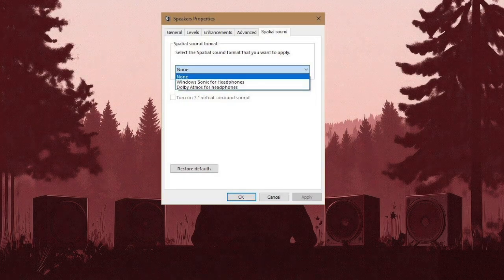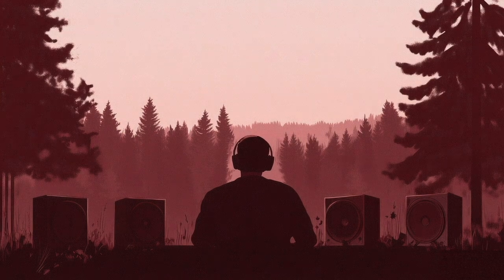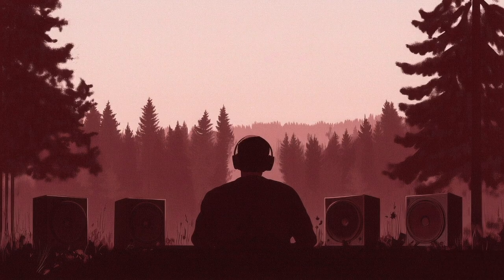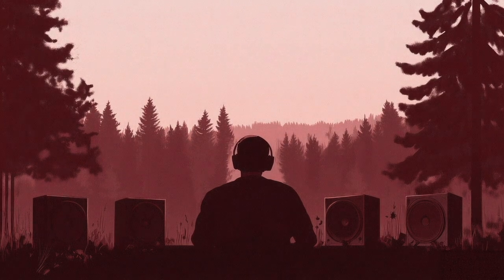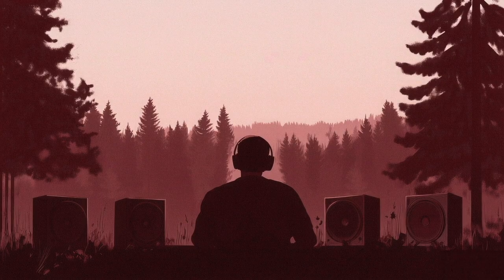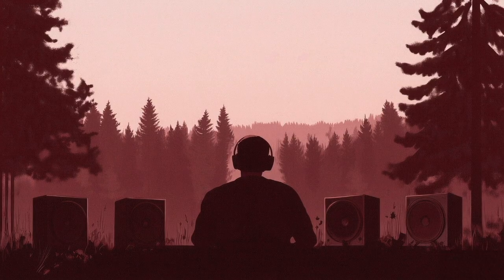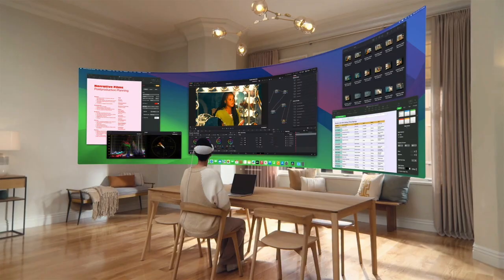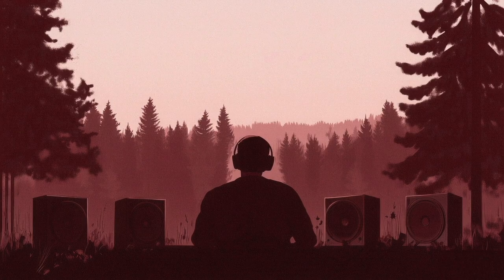IAA Podcast Episode 3: Immersive Music on Headphones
After weeks of preparation, the IAA team is proud to present the third episode of our monthly podcast! In this ongoing series, we’ll be exploring all aspects of immersive music–including the background behind the technology, why it's so revolutionary, and–most importantly of all–how you can be involved!

For this month’s installment, join our hosts–Head of Music Jonathan Cornell and Head of Technology Cameron Tham–as they explore the history behind immersive audio on headphones and share their impressions of binaural music. The first half of the episode sees them break down the technology behind binaural audio and discuss how it compares with a traditional speaker-based home theater experience, while the second half sees them analyze the Dolby Atmos mixes of key tracks from @monkeyhouse8320  @spoontheband, @MrBig1989, @raycharlestv, and @MikeVennart–all of which are available as hi-res digital downloads in the IAA shop. You won’t want to miss it!

Note that this podcast is best-experienced with headphones, as it’s been developed and mixed especially for spatial audio–enabling us to move specific sounds beside, behind, and above your head! The new episode is available to watch or listen to below, though you can also download an Atmos-encoded MP4 file from our shop free-of-charge.

The team would like to extend a special thanks to Michael Marquart for granting us permission to use his song “Sign of the Times,” originally released on @abadthink's 2021 album "Lifelike" (get it in 5.1 surround sound and Dolby Atmos in the IAA shop!). Additionally, the podcast incorporates our trademark Dolby Atmos + Surround Channel Test created by acclaimed producer/mixer Gabriel Lundh at The Dome studio.

0:00 Title Sequence
1:05 Episode Intro
1:52: What do you think about Spatial Audio?
2:53 How does binaural actually work?
4:46 Dolby Atmos' binaural rendering capability
5:26 History of headphone surround
10:06 Apple Music versus Tidal
11:51 Apple Music's "Spatialize Stereo" function
12:21 Apple Vision Pro
14:36 Personalized Spatial Audio
15:19 Apple Vision Pro continued
18:11 Is the Vision Pro as good as a home theater?
20:45 How does binaural compare with surround speakers?
23:57 How do you weigh speakers against headphones when mixing Atmos?
26:52 Acoustic Ray Tracing
28:52 What are the present shortcomings of binaural?
33:08 Ad Break
33:41 Part 2 Intro
35:41 Monkey House "Someplace On Madison"
39:32 Spoon "The Hardest Cut"
42:59 Ray Charles "Here We Go Again"
46:26 Mr. Big "To Be With You"
48:26 Vennart "The Familiar"
50:54 Final Thoughts

Mr. Big "To Be With You"